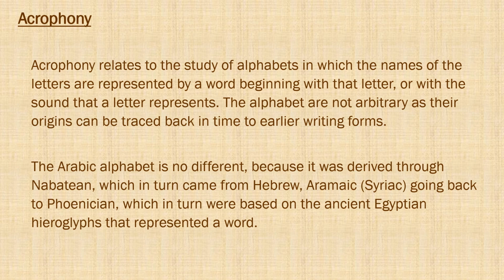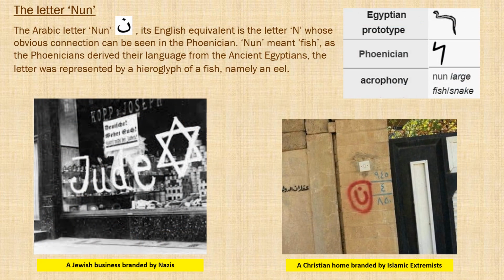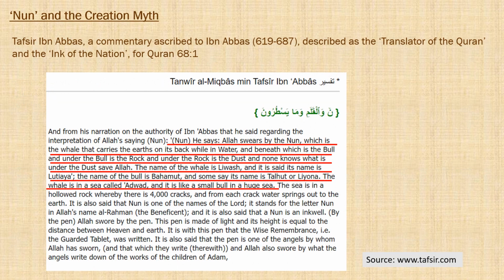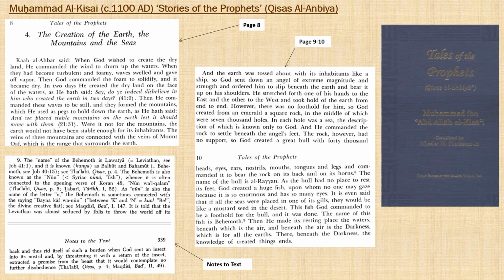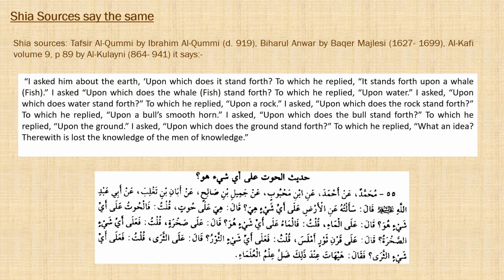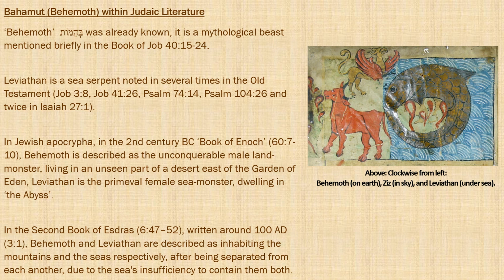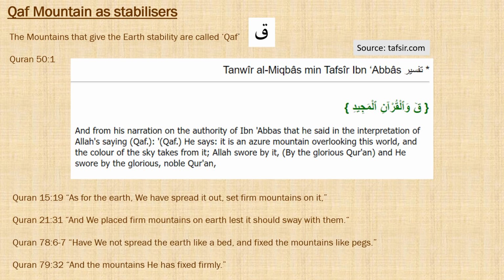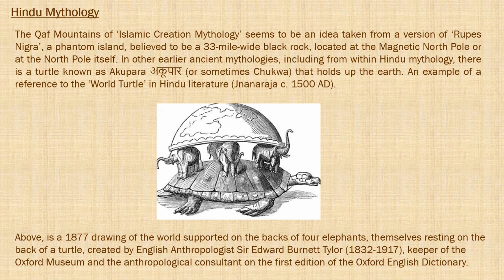Part 34: Islamic Creation Myth: The Honest Truth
An honest account of Islam using its own sources to explain the religion, explained by an academic and an expert in Islam and the Arabic language.